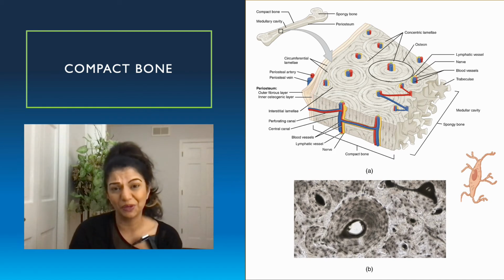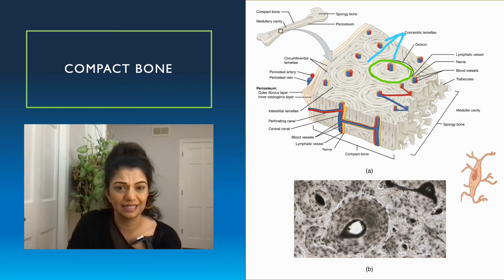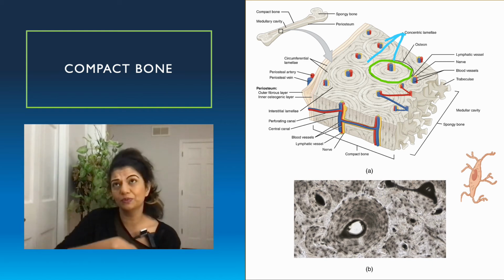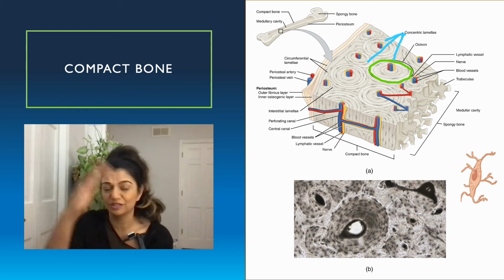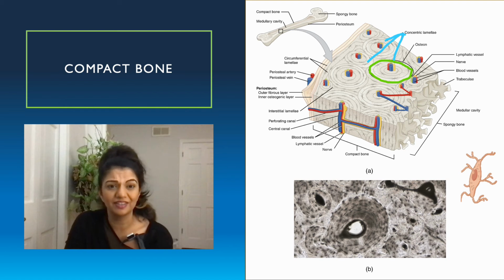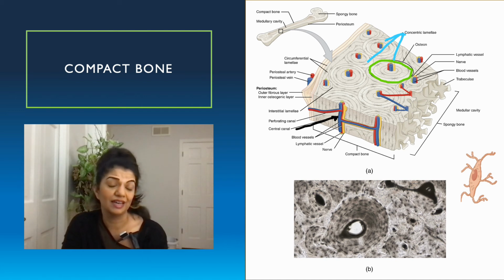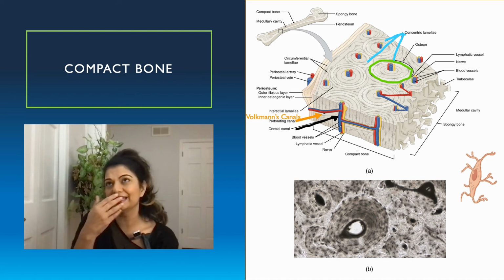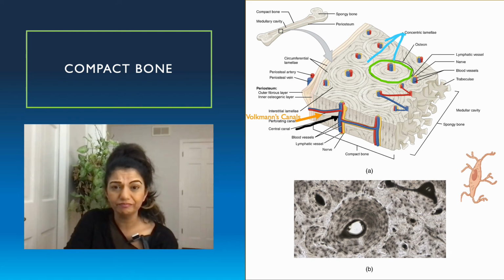What's Inside Your BONES Revealed!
📌 Anatomy & Physiology Made Simple | Bone Structure Mind Map 🧠🦴

📢 Struggling to understand bone structure? In this episode, we break it down visually using a mind map! 🎨✨ Mind maps make learning anatomy & physiology easier, faster, and more fun! 🏆

🔍 What You’ll Learn:
✅ Bone structure & its components 🦴
✅ Key bone cells: Osteoblasts, Osteocytes, Osteoclasts 🧬
✅ How bones remodel & maintain strength 💪
✅ The power of mind maps for effortless learning! 🧠

📥 FREE Mind Map Download! Grab your own Bone Structure Mind Map to study anytime!

📚 Reference:
OpenStax College. (2021). Anatomy and Physiology. OpenStax.

Let me know what topic you’d love to see next! 📝💡